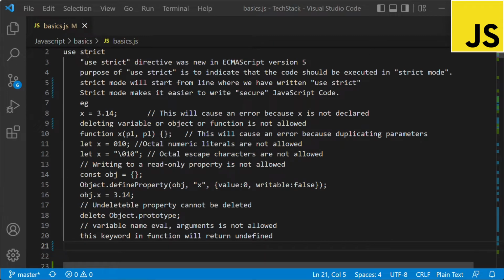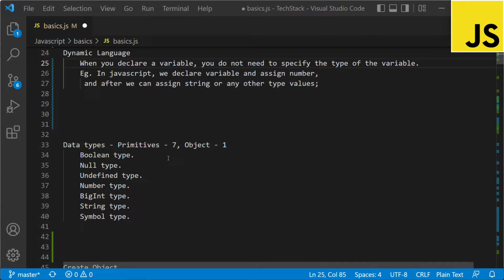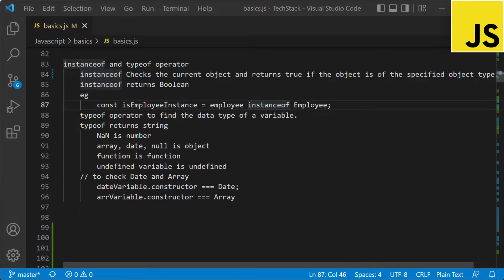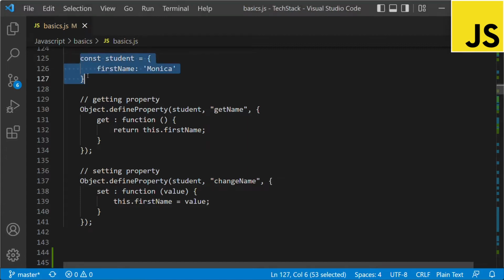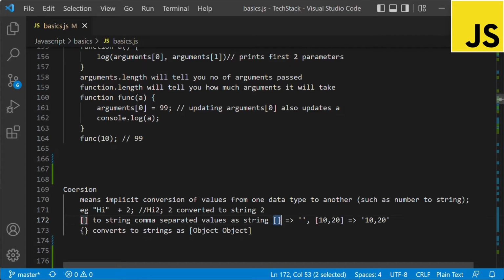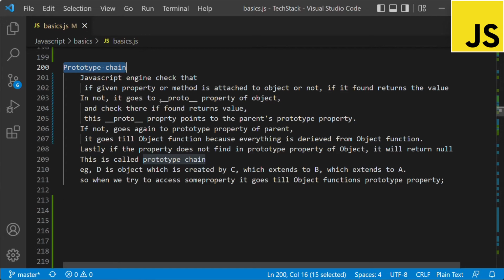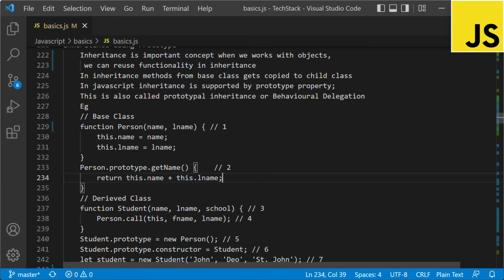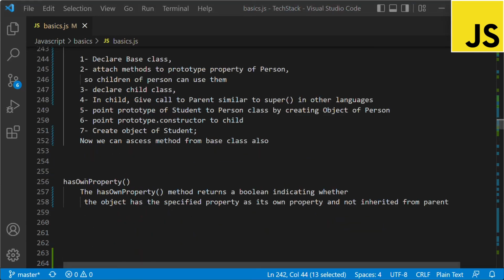Javascript Part 1